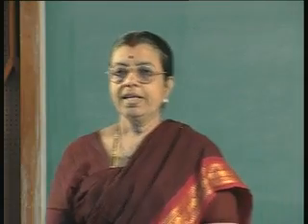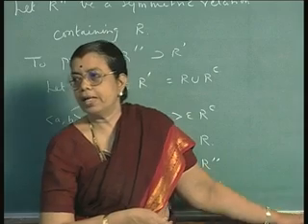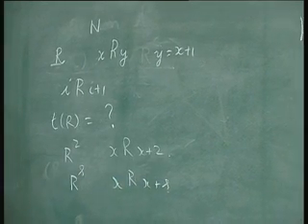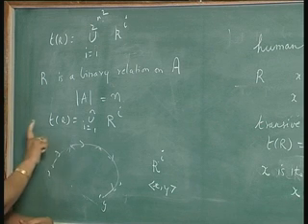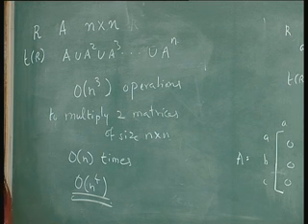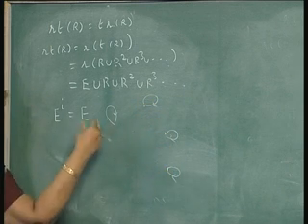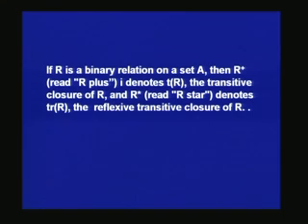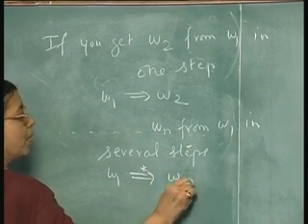Lecture 20 - Closure of Relations (Contd.)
discrete Mathematical Structures Closure of Relations